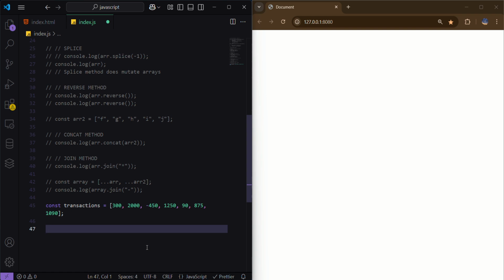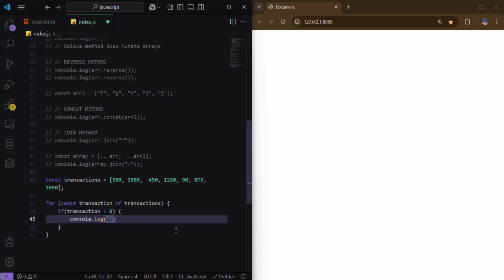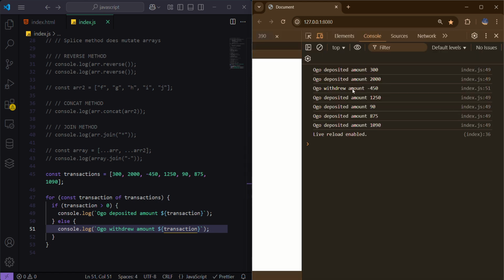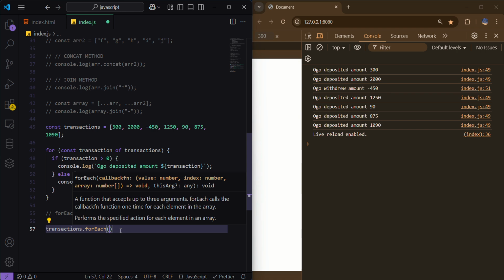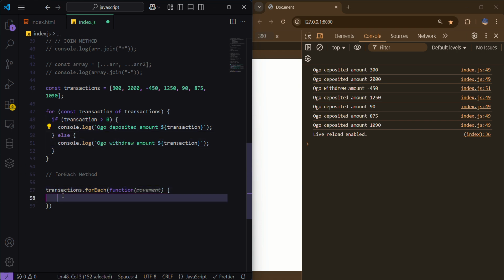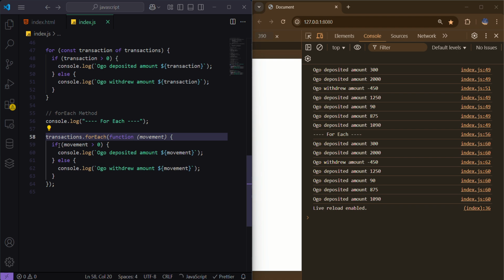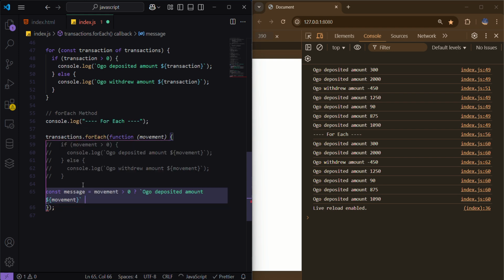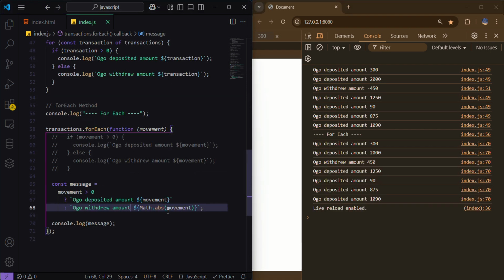🚀 JavaScript Array Method Explained | Part - 2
🔥 JavaScript .forEach() Method – Everything You Need to Know! 🔥

In this tutorial, we’ll break down the JavaScript .forEach() method and explore how it helps iterate over arrays in an easy and readable way.

What You’ll Learn:
✅ How the .forEach() method works
✅ When to use .forEach() vs .map()
✅ Modifying array elements inside .forEach()
✅ Common mistakes & best practices
✅ Practical examples to improve your coding skills

By the end of this video, you'll be comfortable using .forEach() to loop through arrays in JavaScript! 🚀